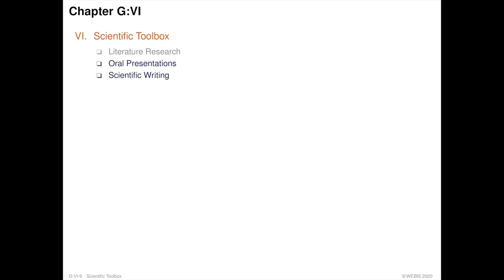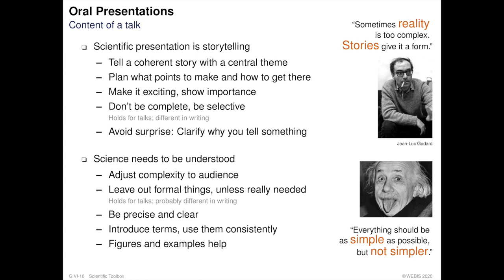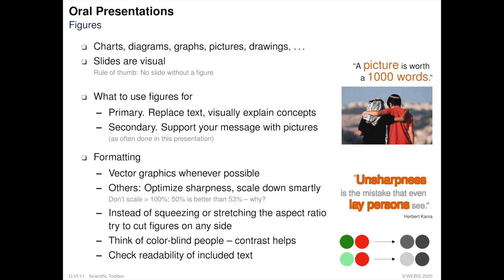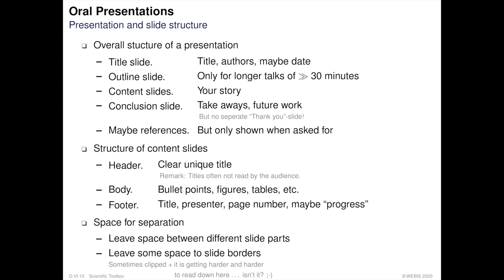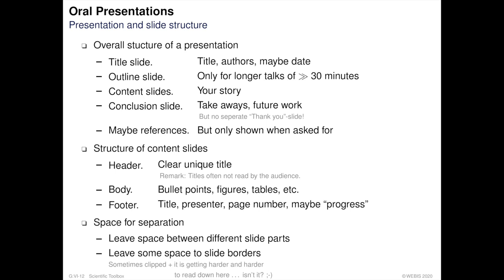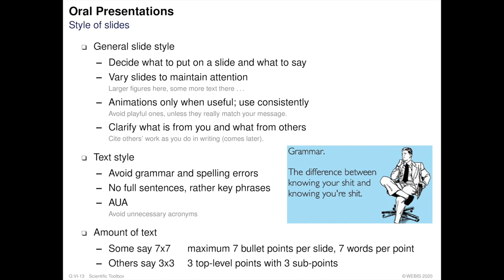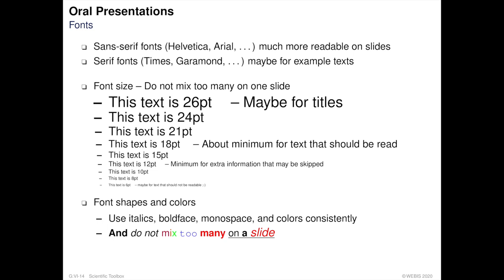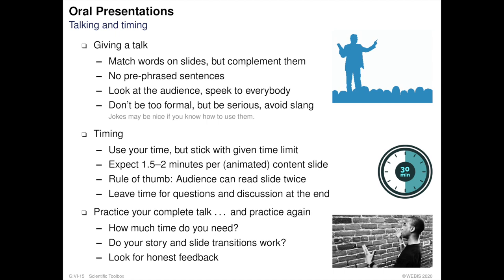Lecturenote Generic » Scientific Toolbox » Oral Presentations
Collection. Lecturenotes Generic.
Part. Scientific Toolbox.
Unit. Oral Presentations.